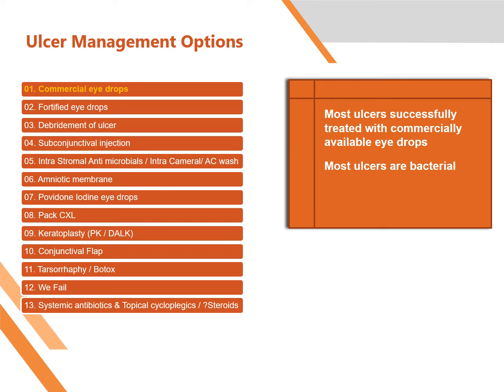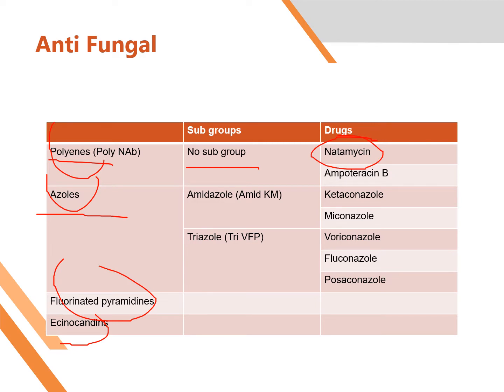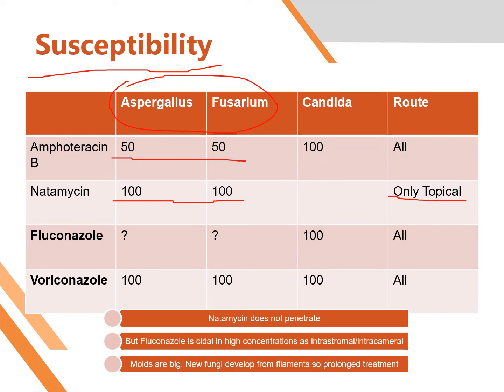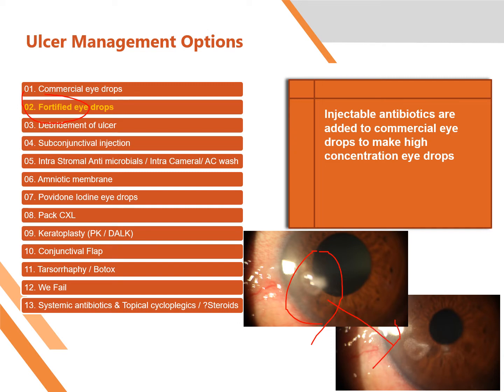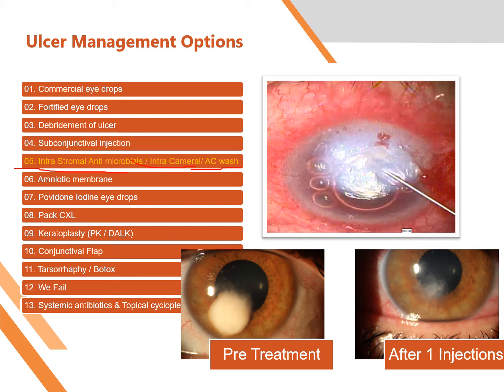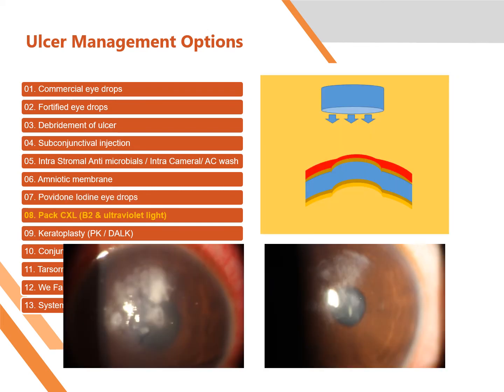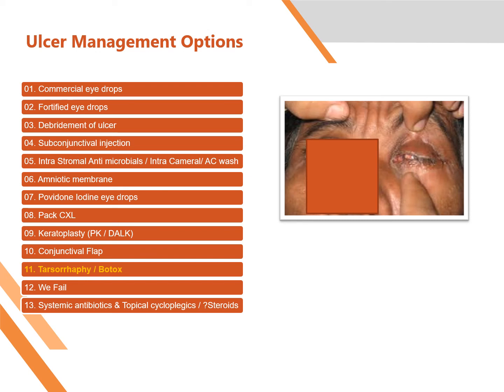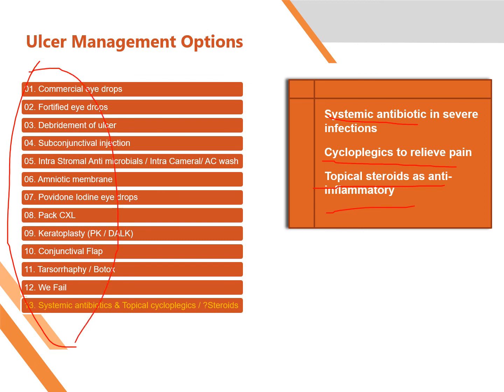Bacterial & Fungal Ulcers Treatment | VHB 7.2 (Part 2)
Treatment options for treatment of bacterial and fungal ulcers / keratitis